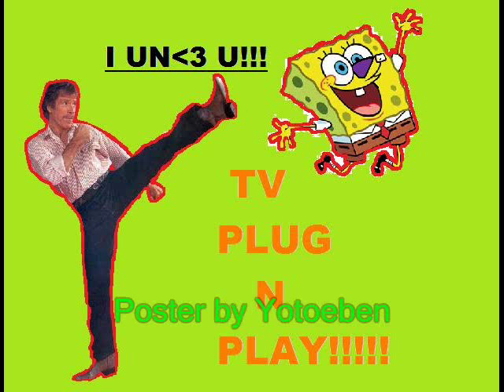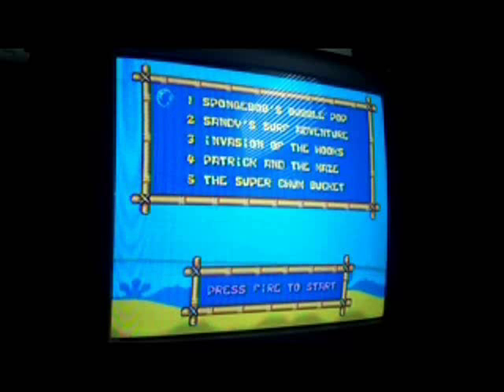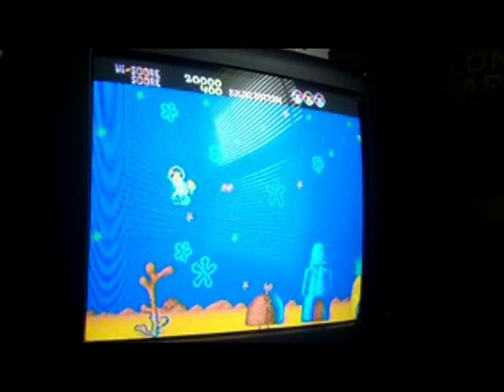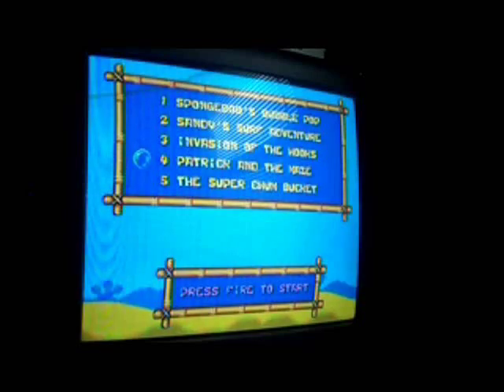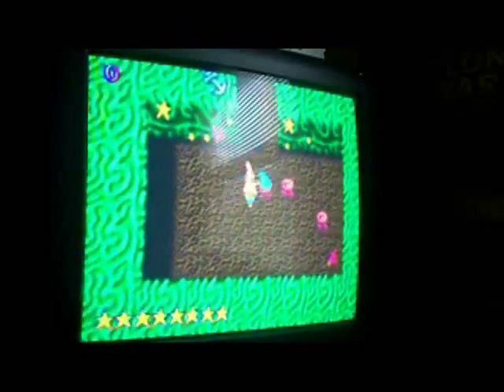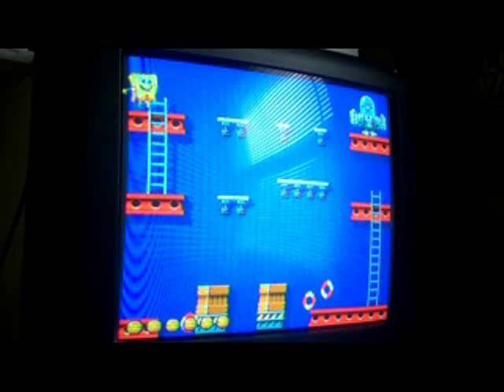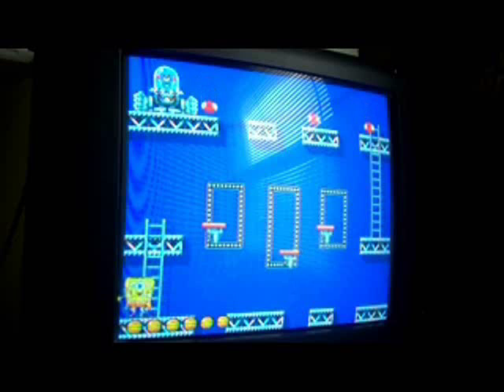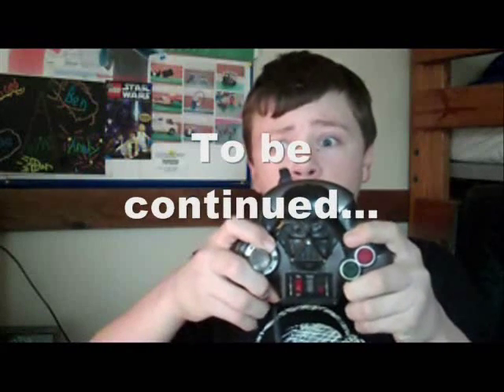iunheartgames-spongebob plug n' play review #3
i review spongebob plug n play
artwork by yotoeben